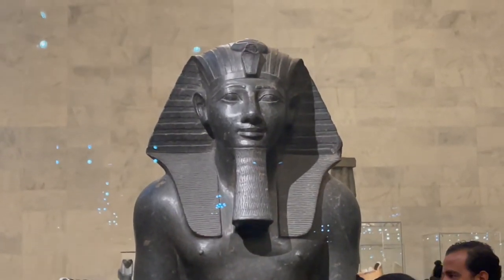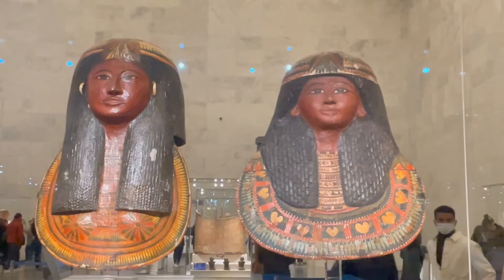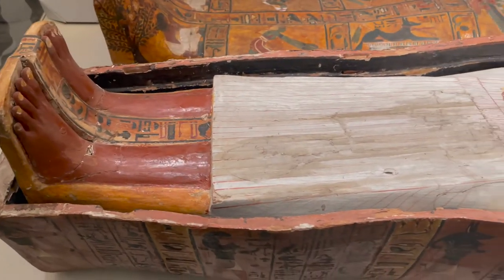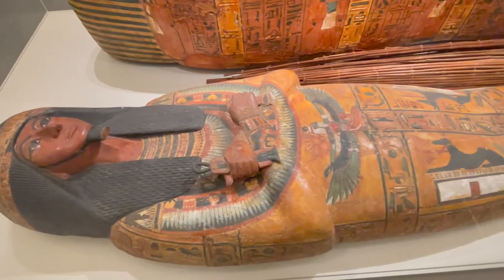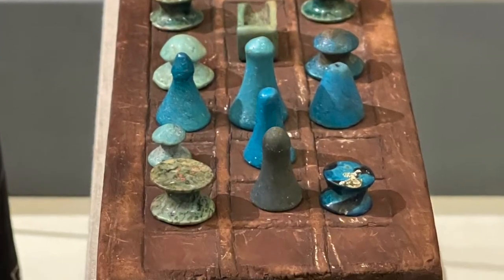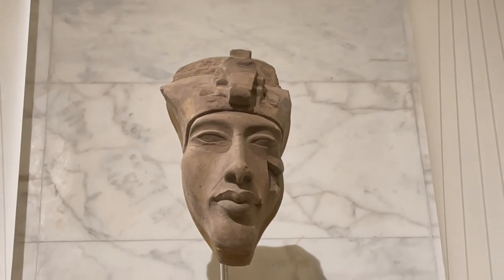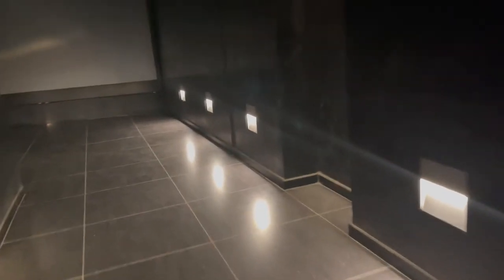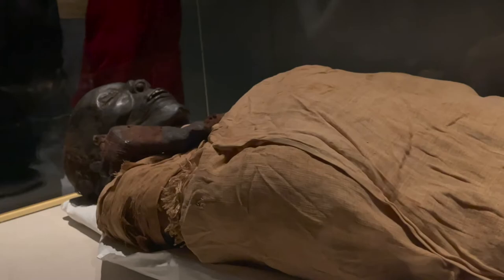New Museum of the Golden Pharaohs in Cairo, Egypt Worth the Trip?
In this episode of Tasting Travel, we kick off our Egypt series and we are in Cairo, Egypt where we visit the National Museum of Egyptian Civilization. The Museum which was opened by the Parade of the Golden Mummies.
We go check out some of the main exhibits, then we head down to the art exhibit featuring the work of famous Egyptian artist Farid Fidel . Then we head down to the Royal Mummy Exhibit.

Tastingtravel.online

Affilliate links

shorturl.at/dfsB3

food review travel destinations travel vlog best of cairo pharaohs golden parade things to do in cairo